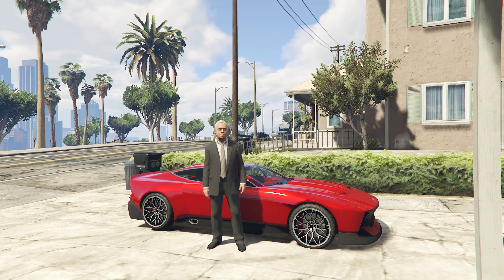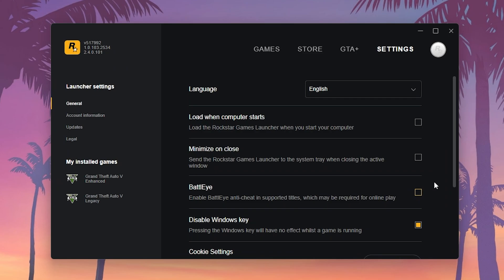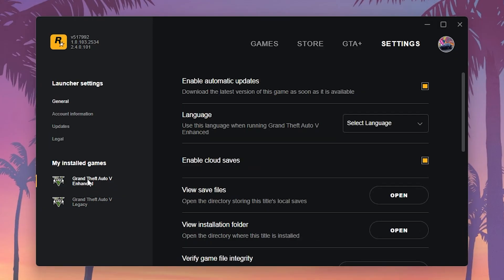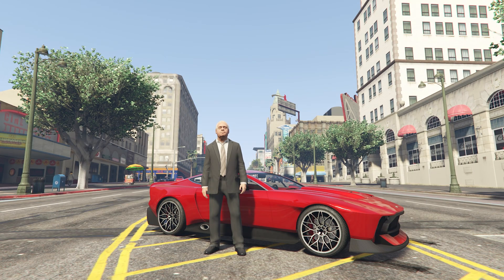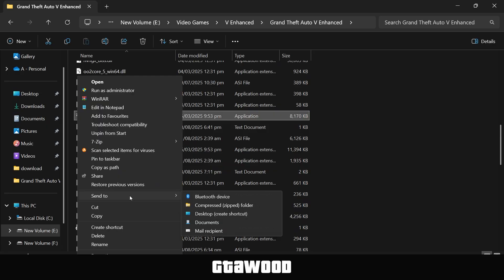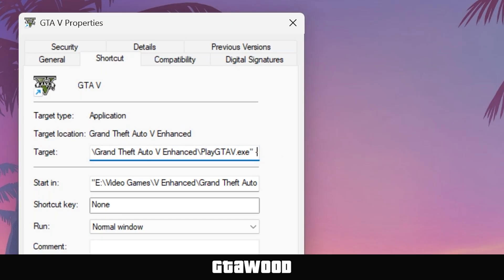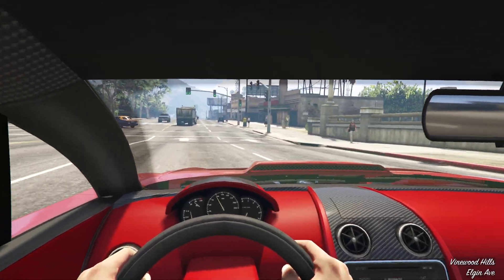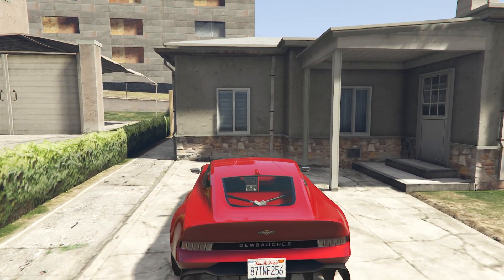How to Disable/Enable Battle Eye for GTA V | 4 Easy Methods 🔥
Welcome to GTA Wood, in this video I will share 4 methods to turn on or turn off battleye in GTA 5 for both GTA V Enhanced & Legacy (Original) game versions.

Learn how to disable BattlEye launcher for GTA 5 and fix all BattlEye launcher errors in this complete guide. Similar to, If you are facing the error “You were kicked from session by BattlEye in GTA V”, you will learn how to fix and resolve BattlEye not working in GTA Online, GTA 5 Enhanced, Steam, Epic Games, and Rockstar Games Launcher.

We will also cover how to enable BattlEye launcher for GTA 5 Enhanced and how to enable BattlEye launcher for playing GTA Online, plus how to disable BattlEye for GTA 5 single player mods and Fivem info. This includes updated methods for 2025, such as how to disable BattlEye on all platforms (Steam, Epic Games, Rockstar Games Launcher).

If your BattlEye anti-cheat no longer works in GTA Online or you see BattlEye is required to play online in GTA 5, we show the fix step by step. This also covers how to fix BattlEye service not starting error in Windows 10/11, some part of this video can also cover how to fix BattlEye launcher blocking DLL on Rainbow Six Siege, and how to disable BattlEye to play with your mods.

We explain how to turn off BattlEye for GTA 5, the easiest way in 2025, how to disable BattlEye in Epic Games GTA 5, and how to disable/turn off GTA 5 BattlEye launcher using Rockstar Games Launcher. Also included: how safe is BattlEye on GTA Launcher for PC and do you need it for GTA 5 Story Mode or GTA Online.

If you’re fixing Battleye error 0xc000009a in GTA 5, resolving BattlEye issue “kicked from session” in GTA Online, or just learning how to disable BattlEye GTA 5 for mods, this video has the ultimate fix.

Enjoy GTA 5 gameplay along with fixes and tutorials. Perfect for ultimate smooth gameplay without errors in Grand Theft Auto V Enhanced edition and legacy edition.